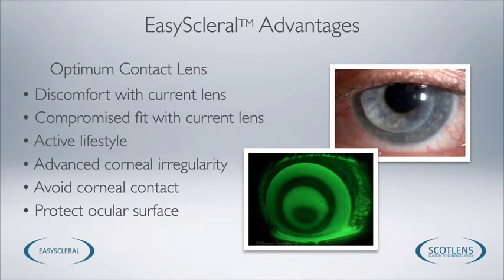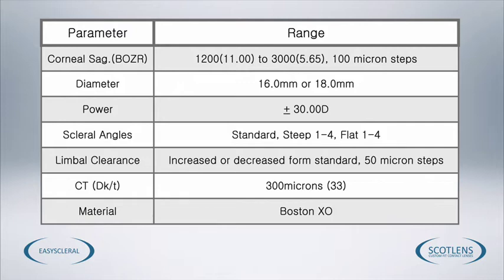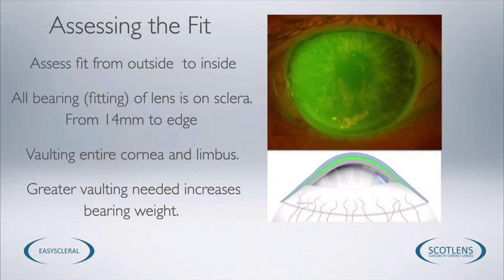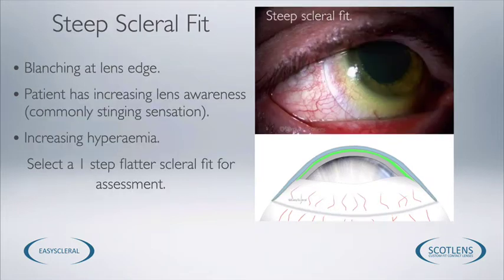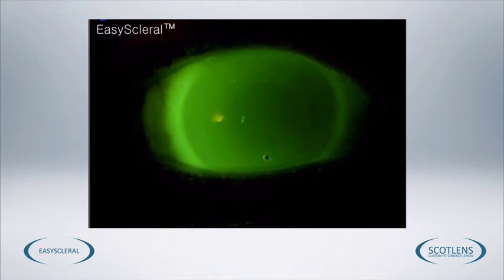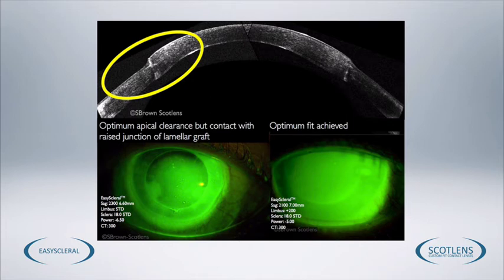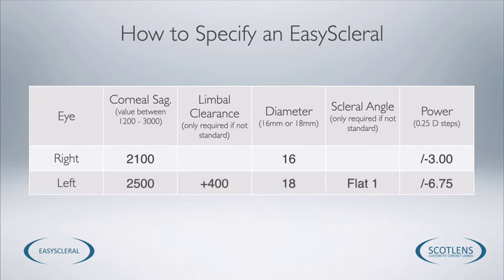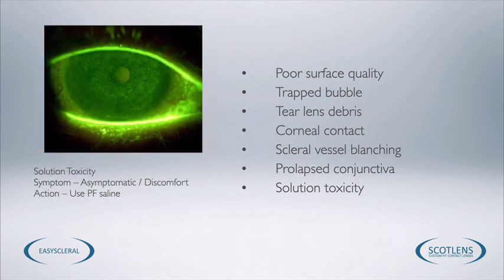Scotlens custom fit contact lenses | EasyScleral Web Fitting Guide